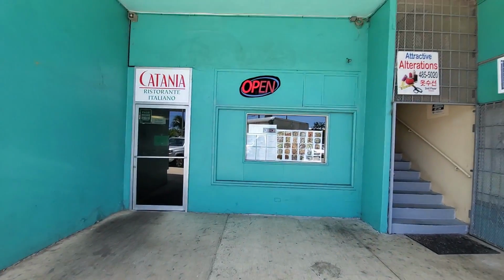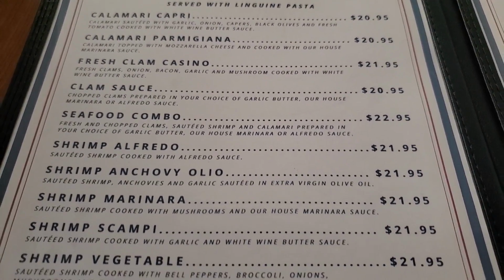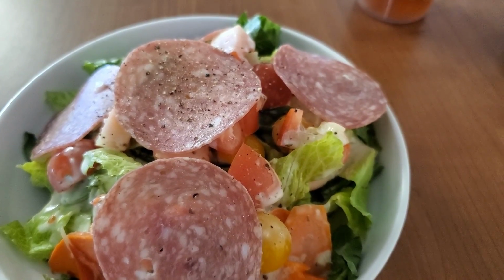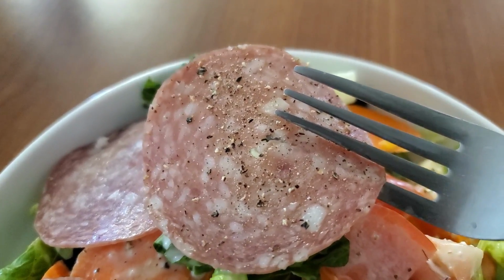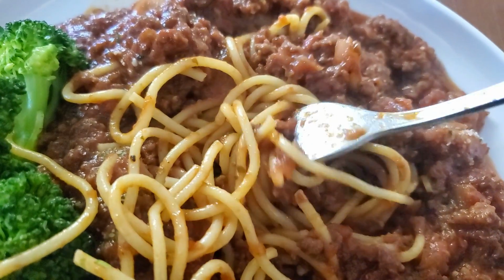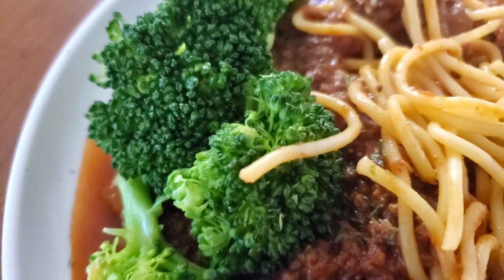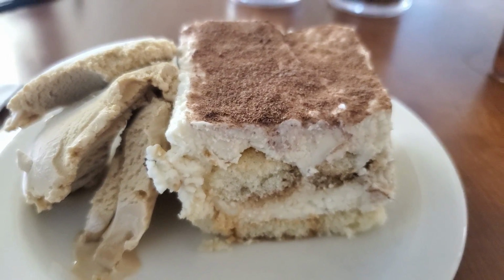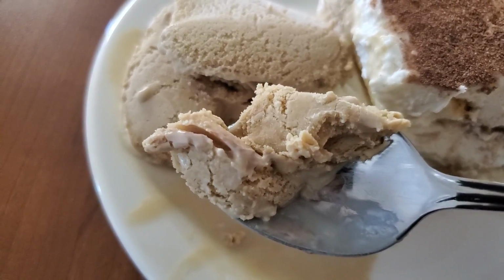Massive Italian Meals in Aiea, Hawaii!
This is an old video taken in May of this year. I unfortunately forgot about it due to the summer trips I had and did not edit it. Well, finally here it is! It's not authentic, but it's tasty and the portions are generous when you want a nice pasta dish.

Catania Ristorante Italiano
98-020 Kamehameha Highway
Waimalu Shopping Center
Aiea, HI 96701

Gear:
Main Lens
Main Mic
Secondary Mic

***Now translations in the Closed Caption section for those who speak Japanese, Korean, Mandarin, Filipino, Russian, French, Spanish, French, German, Italian, Arabic, Hindi, Italian, Samoan, Thai, Vietnamese, and Portuguese! Please press the Closed Caption [CC] button on the bottom of the screen and select your language for translations. Some translations take a couple of days to process.